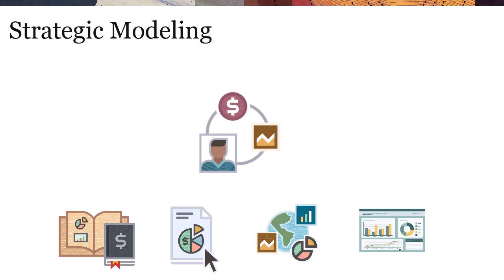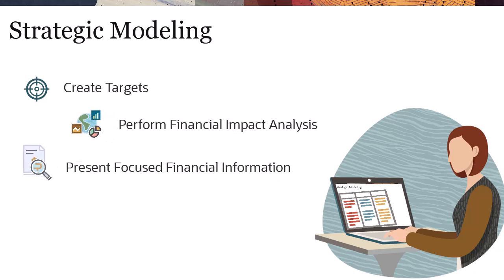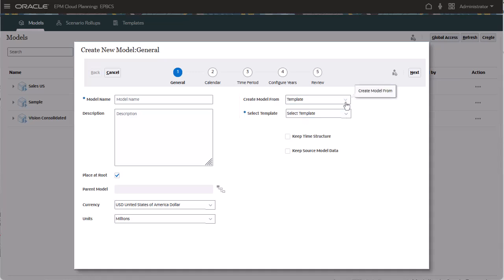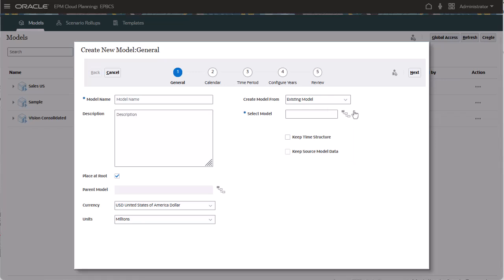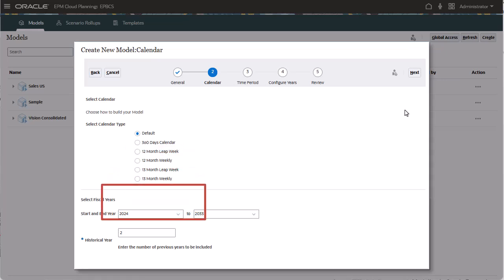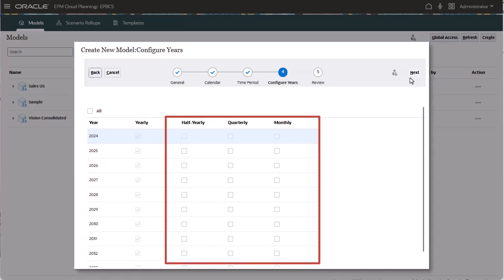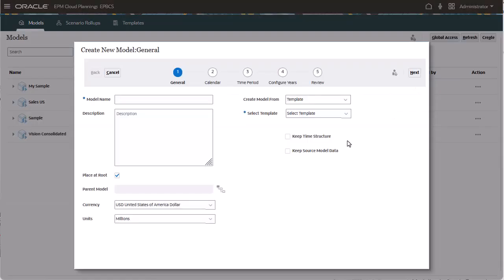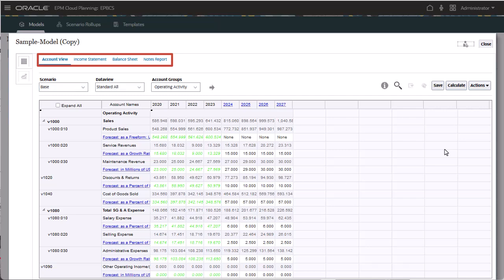Creating Models with Strategic Modeling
This tutorial demonstrates how to create Models with Strategic Modeling in Oracle EPM Planning. With a wizard, you create a model from a template to include the financial model’s framework, predefined reporting and modeling standards. You also create a model from an existing model.